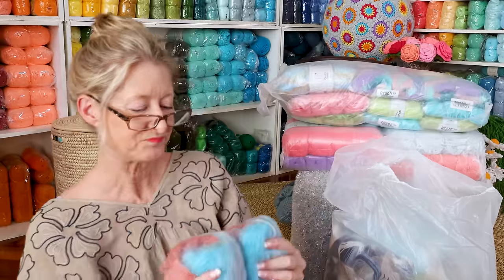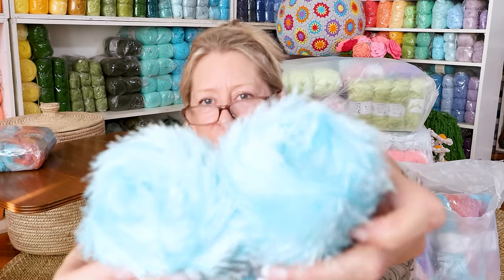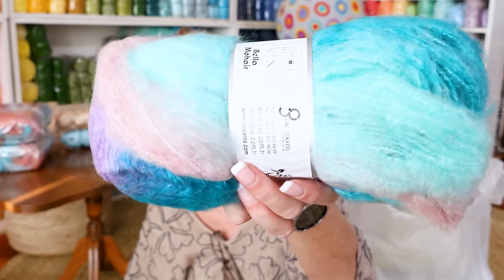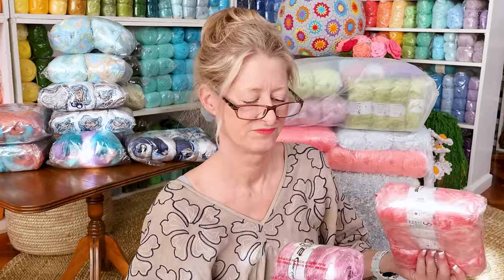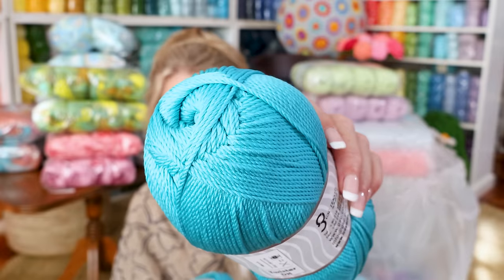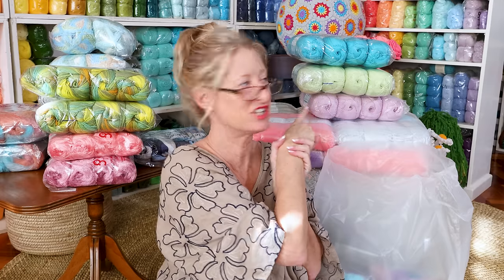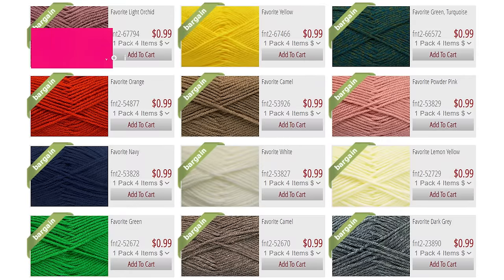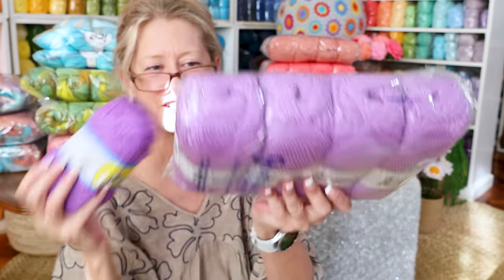Mini Ice Yarn Unboxing & Review! What to Order at Ice Yarns 2024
Get ready to dive into the world of high-quality yarns with this comprehensive unboxing and review of 12kg Ice Yarns! In this video, I share the top picks and must-haves for 2024, providing valuable insights to enhance your crafting experience. Whether you're a seasoned knitter or crocheter, or just starting out, this review will guide you through the best yarn selections available! Join me as we uncover the secrets of Ice Yarns and elevate your crafting projects to the next level!